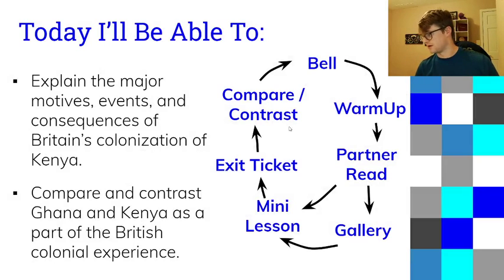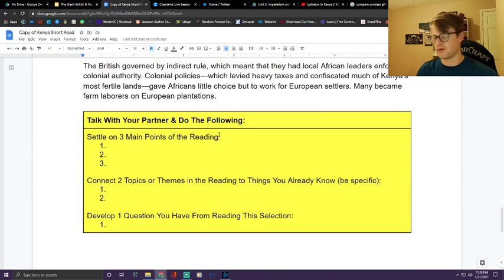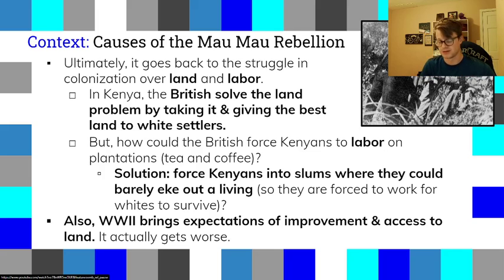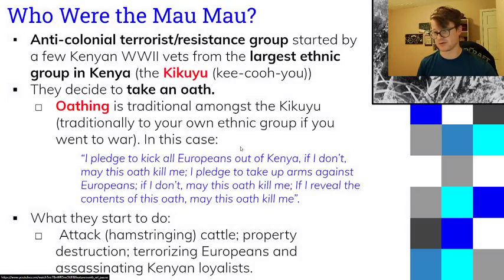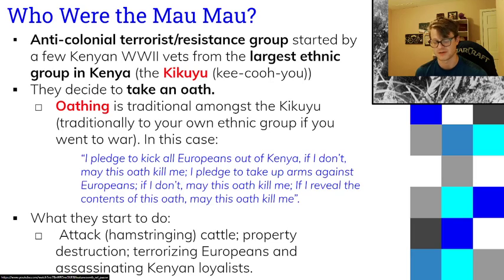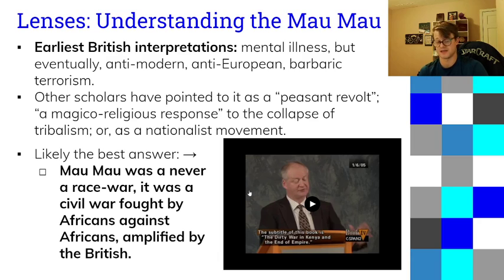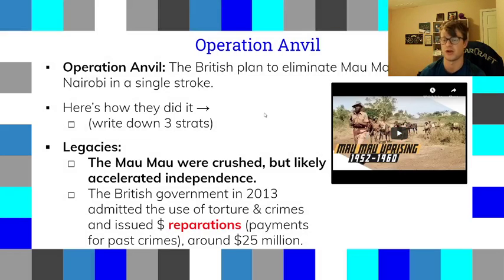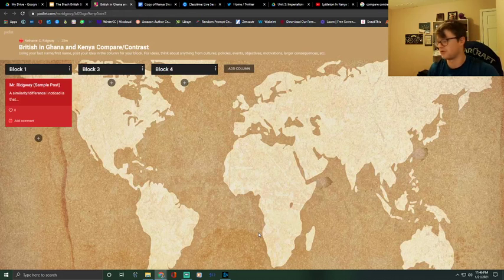The Brash British & Kenya | Unit 5 Pt. 6